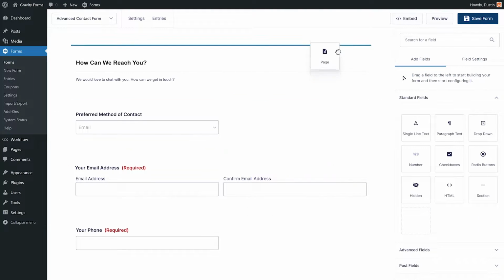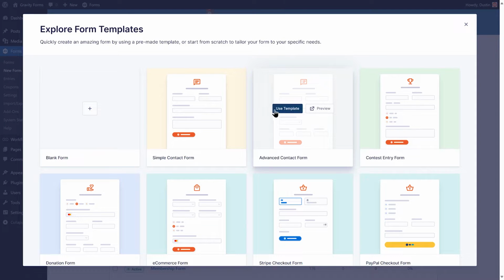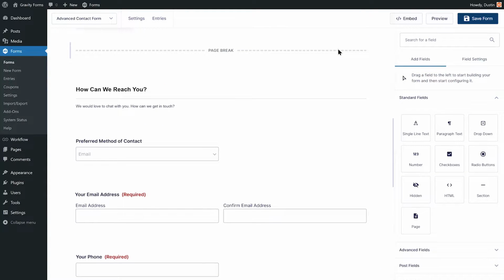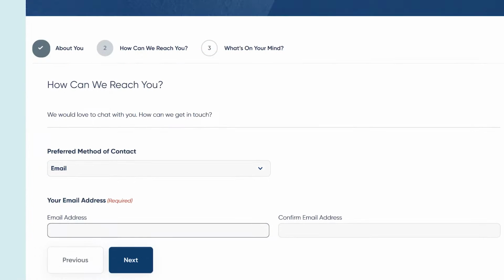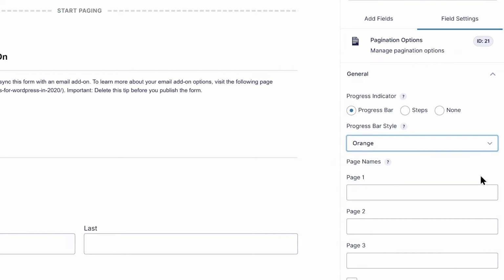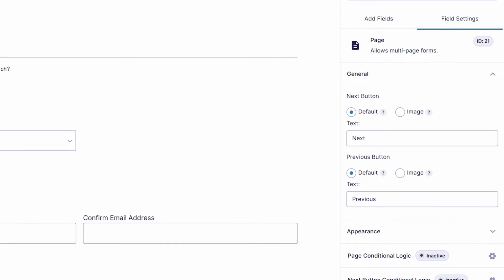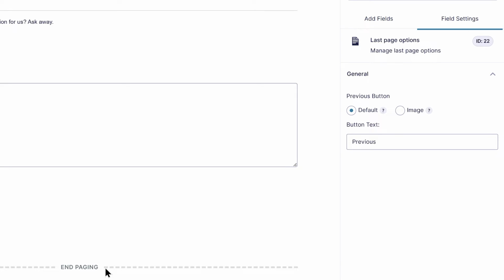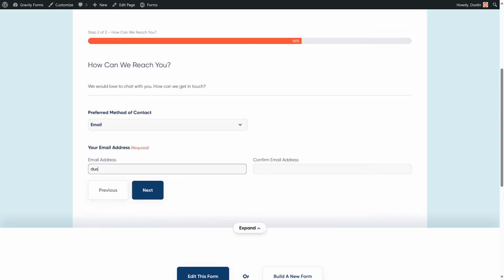Creating Multi-Page Forms: A Quick Guide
In this quick guide, we'll walk you through the steps needed to create a Gravity Forms Multi-Page Form.